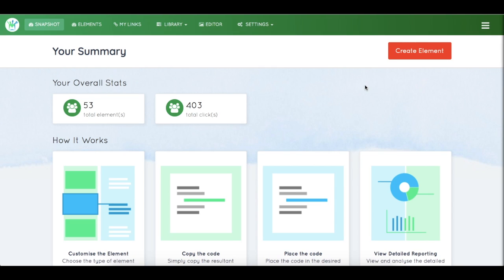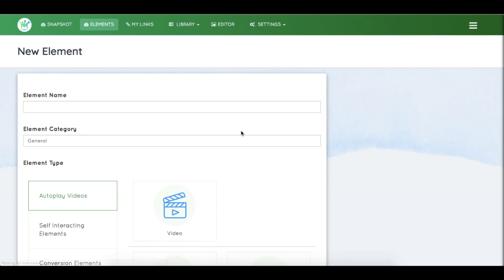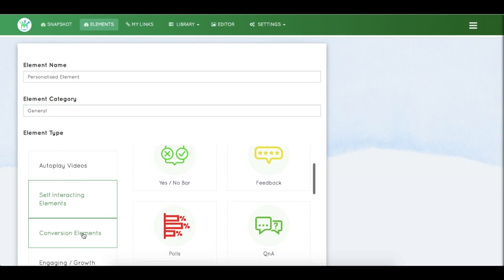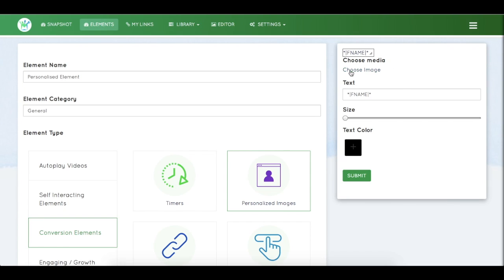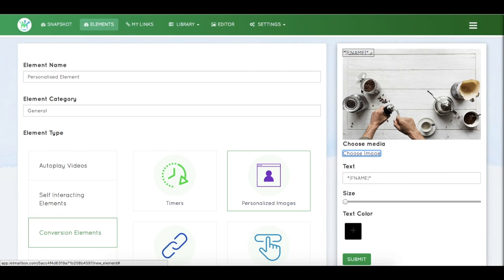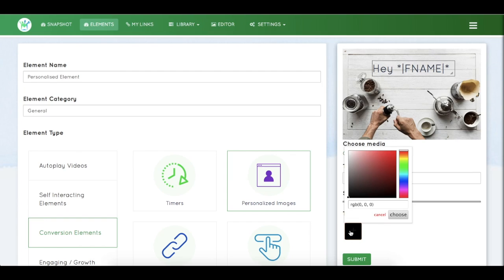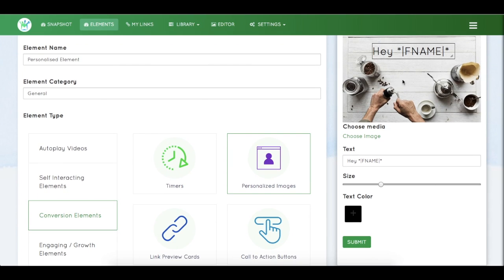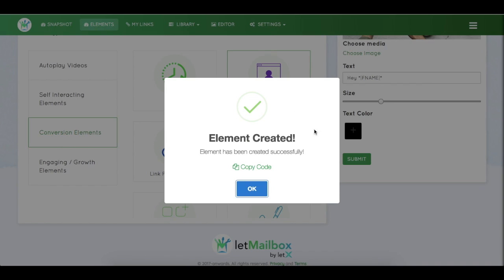How to create a Personalised Image Element?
This video will showcase how to create a Personalised Image Element?